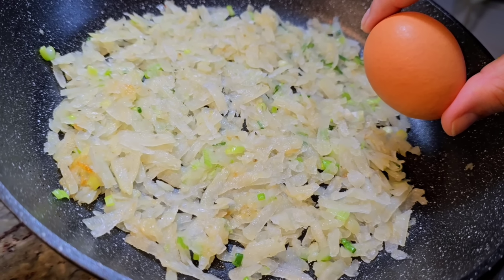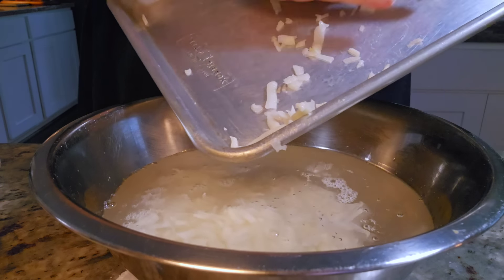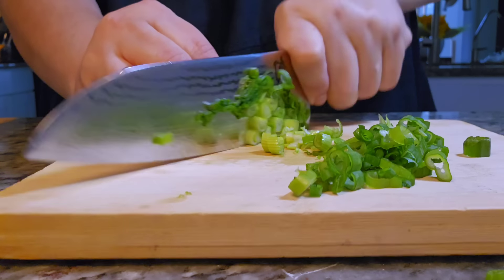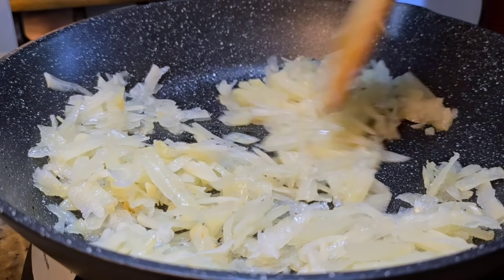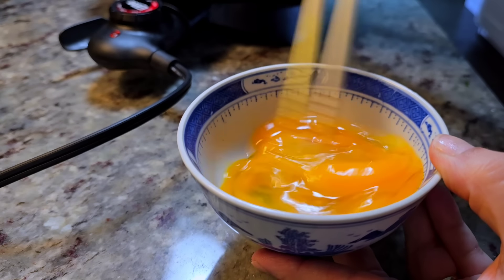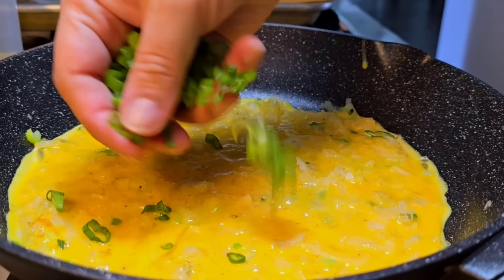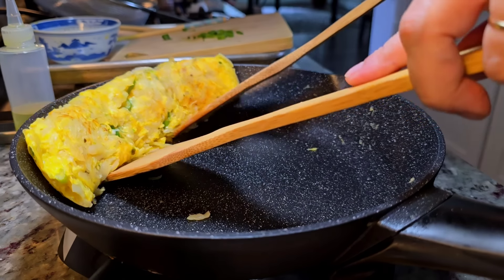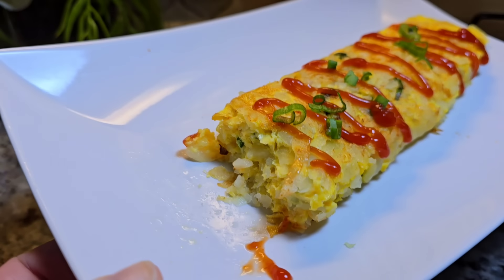Pour 2 eggs on shredded potato, and you'll have amazing results! I've made this twice this week!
This recipe is so good, I have made it twice this week. If you have one potato and eggs, these simply ingredients make a tasty meal! Pour 2 eggs on shredded potato, and you'll have amazing results! I've made this twice this week!
Not only is this recipe great for one person, but also budget-friendly.

Ingredients
1 medium potato
2 large eggs
1 to 2 fresh scallions
salt, pepper and season to your preference

Potato Recipes EASY
Add eggs to potato for an amazing meal!